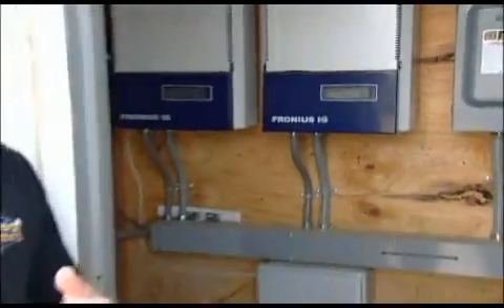Switching to Solar Power for your home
for more solar panel information.

Converting from DC to AC and more general solar power information.